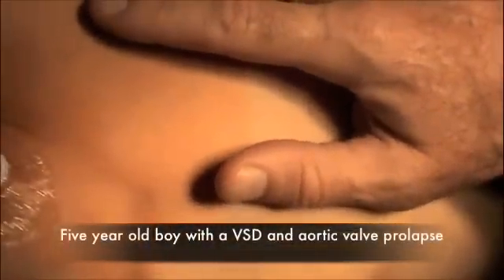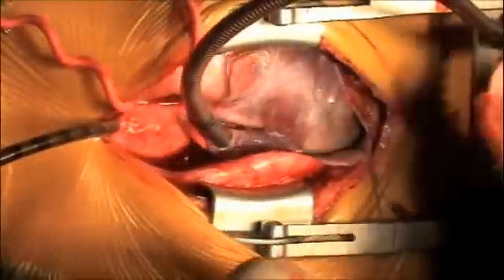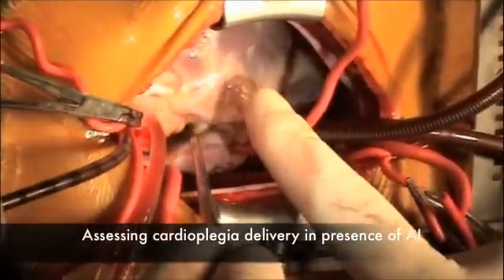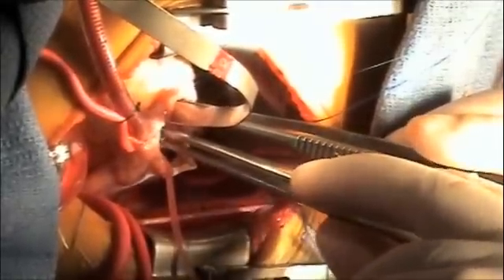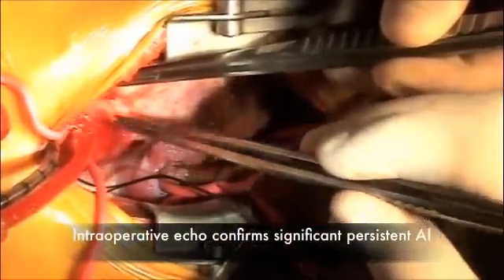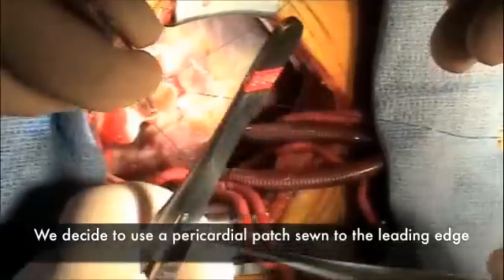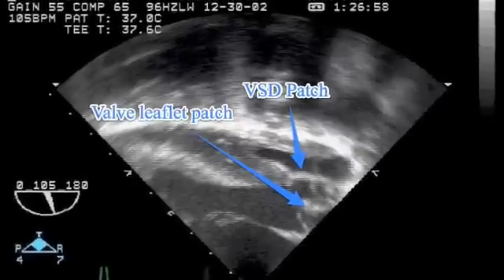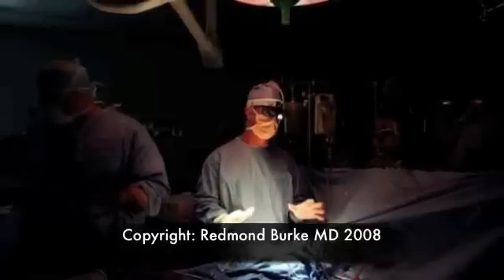Aortic Valve Repair, Aortic Valve Prolapse, VSD Repair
Redmond Burke MD, Chief of Pediatric Cardiovascular Surgery at The Congenital Heart Institute, Miami Children's Hospital and Arnold Palmer Hospital. We demonstrate the surgical repair of congenital heart defects, and show the postoperative recovery process. This video is graphic. The program website is